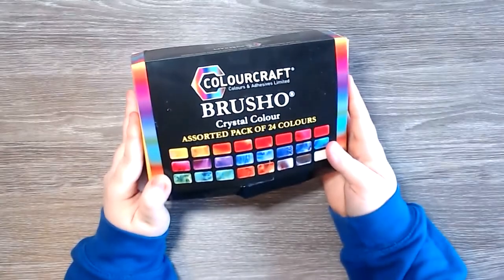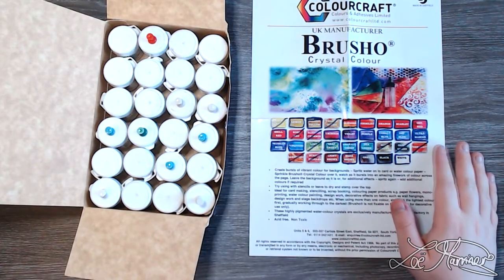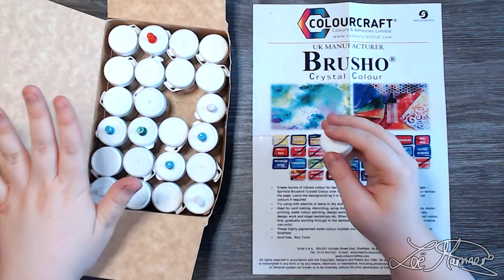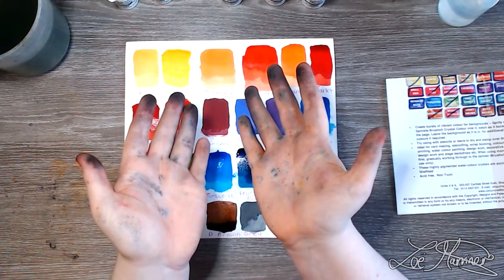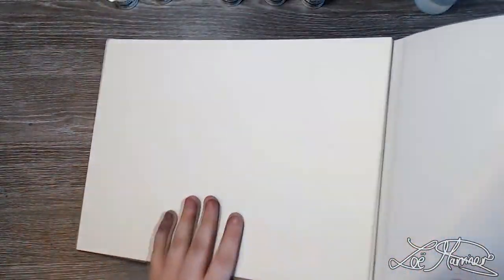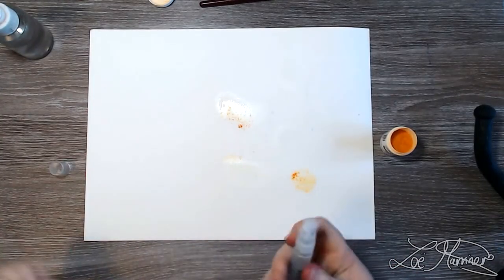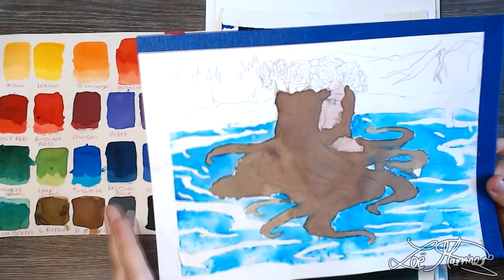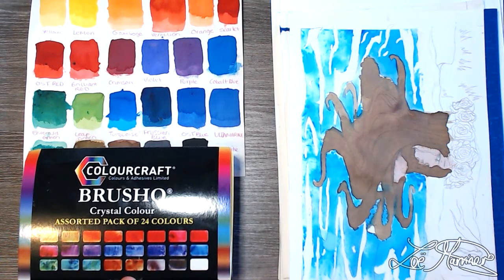WATERCOLOUR...POWDER?! - Brusho Crystal Colour First Impressions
They look like magic, but are they really all that? - Let's find out!

Traditional Art Filming Equipment:
Over-head Camera
Close Up Camera

Digital Art Equipment:
Drawing Tablet
Program: Paint Tool Sai V2, Photoshop
Recording Software: Xsplit